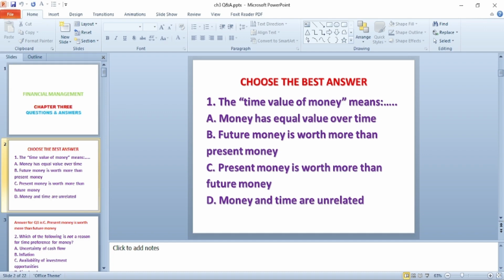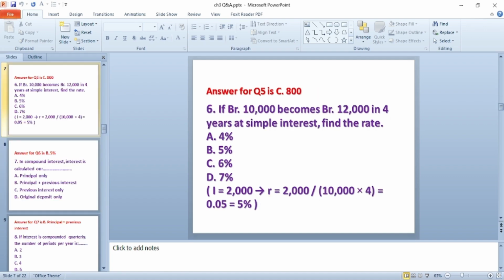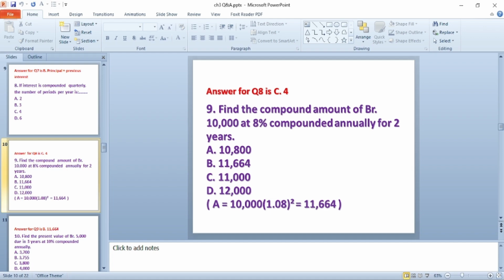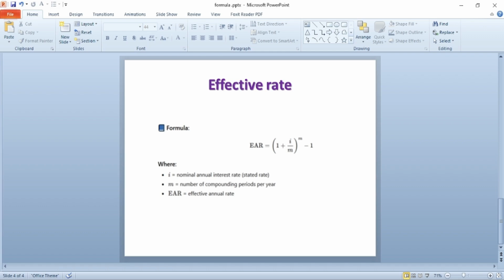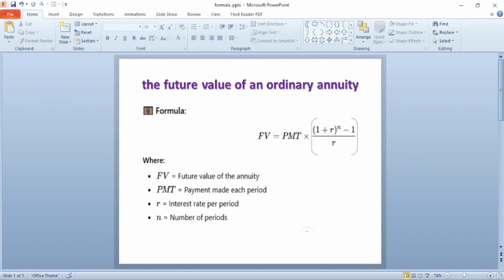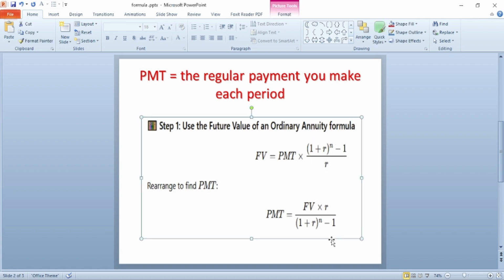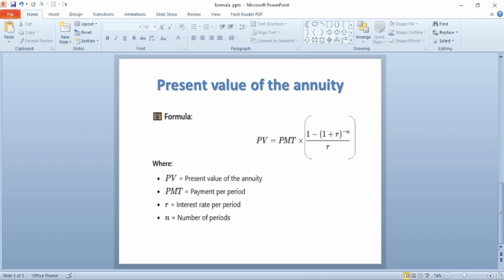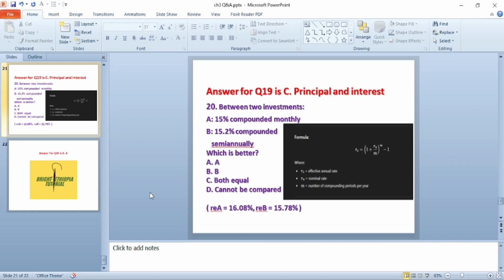FINANCIAL MANAGEMENT CHAPTER THREE Q&A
This course focuses on the acquisition of financial resources and their effective utilization in running a business enterprise for profit. Topics include: Financial analysis and forecasting, capital structure decisions cost of capital, leasing, and an overview of international financial management. Case studies and assignments are emphasized.